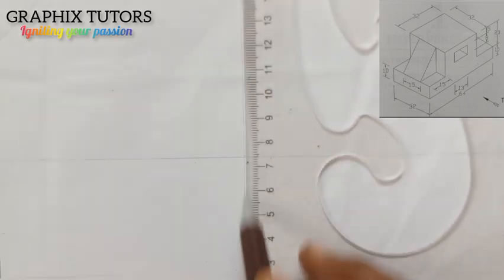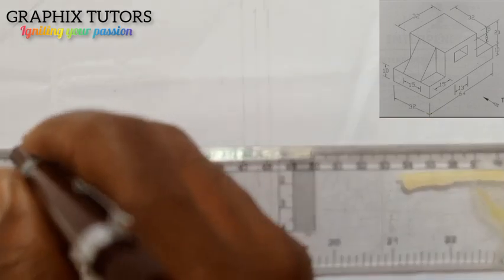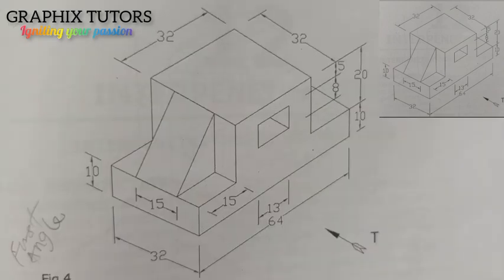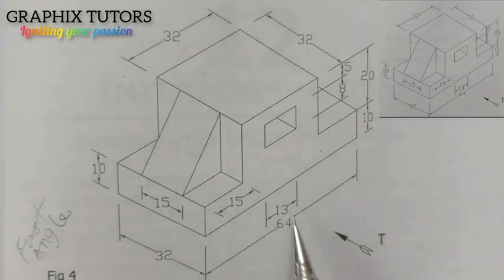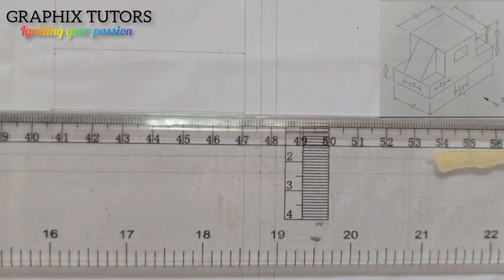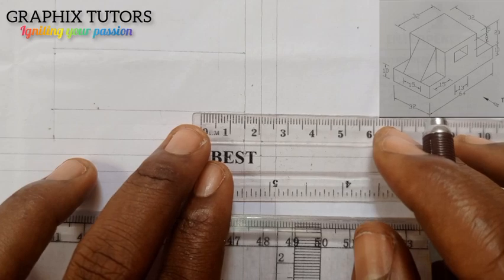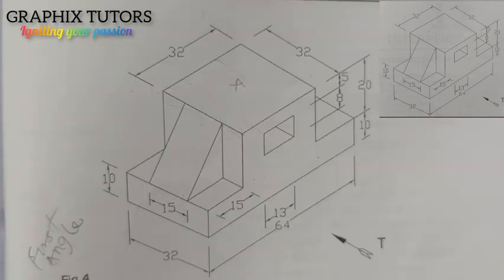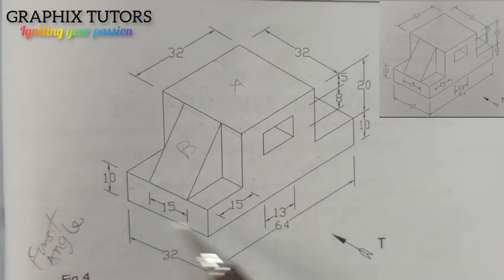orthographic projection in engineering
learn how to convert isometric projection to orthographic projection.